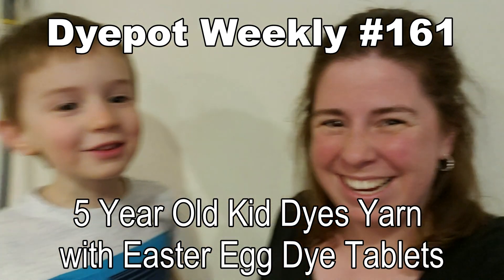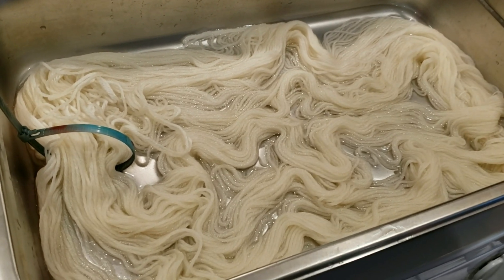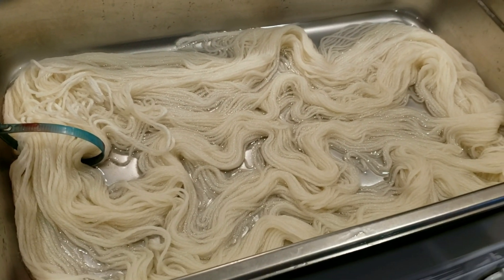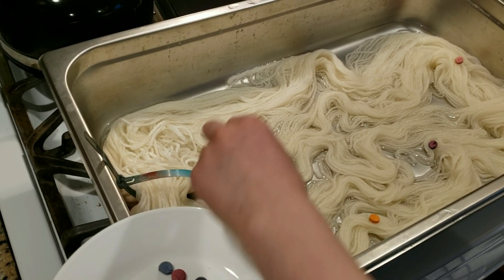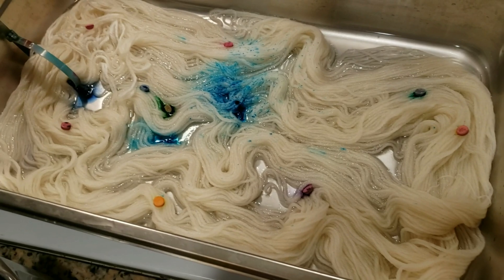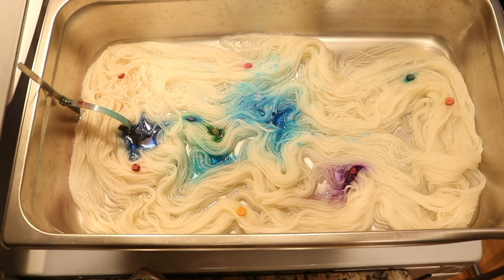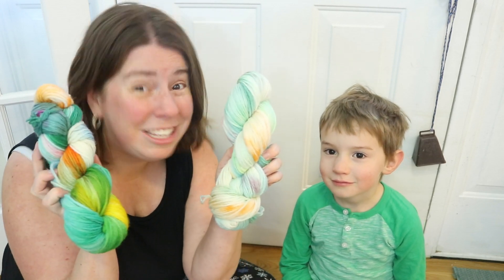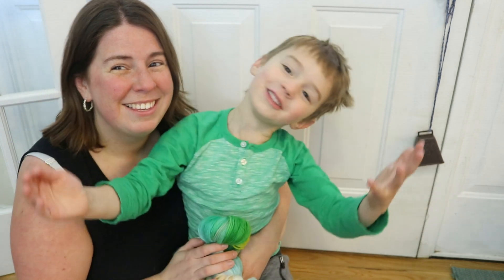Dyepot Weekly #161 - 5 Year Old Kid Dyes Yarn with Easter Egg Dye Tablets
KnitPicks Bare Wool of the Andes Worsted Weight Yarn (100% Peruvian Highland Wool)

VIDEO CONTENTS:
[0:00] Introduction